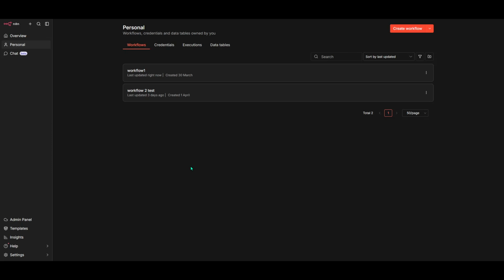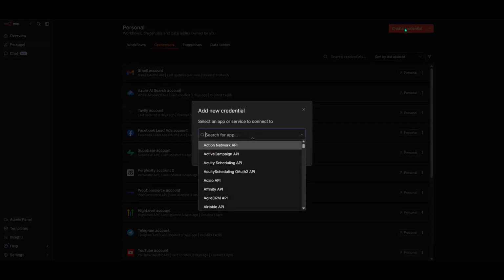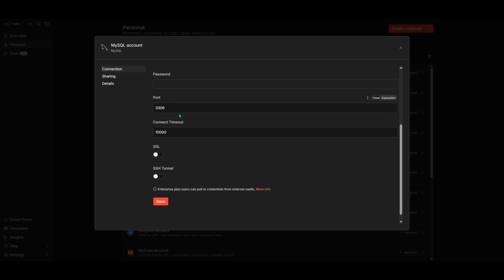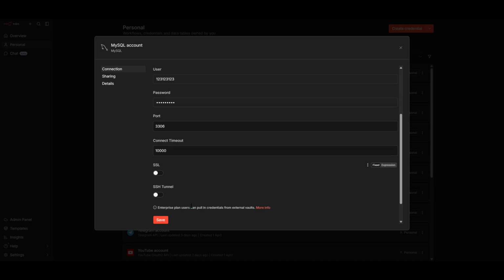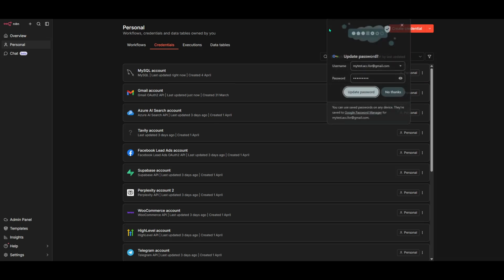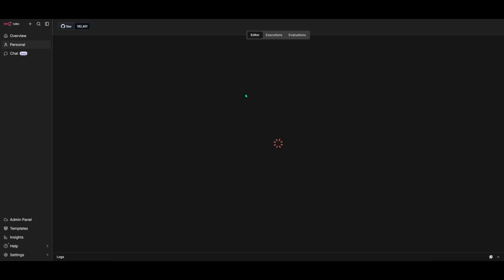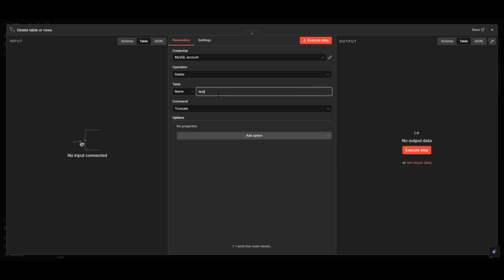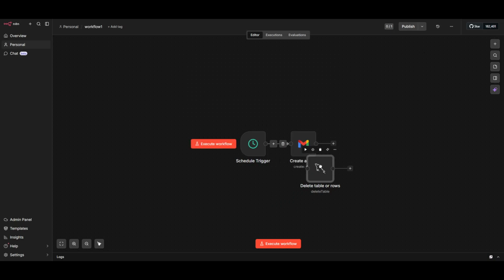How to Connect MySQL to n8n (Step-by-Step Guide)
Here’s how to connect MySQL to n8n step by step.

In this quick tutorial, you’ll learn how to integrate a MySQL database with n8n and use it inside your automation workflows. This includes setting up MySQL credentials, configuring the MySQL node in n8n, and running database queries directly from your workflow. Follow this simple guide to connect MySQL to n8n and start automating database tasks and data pipelines easily.